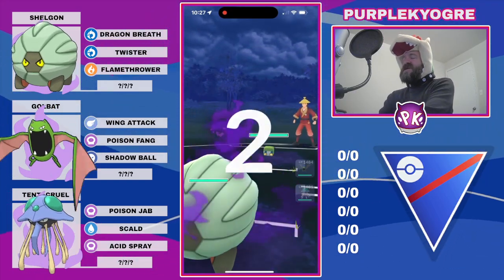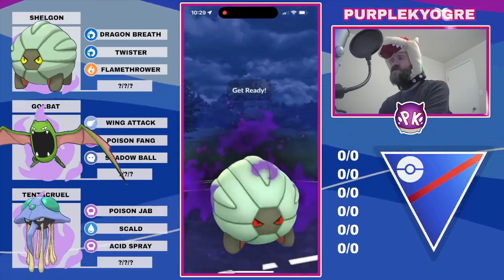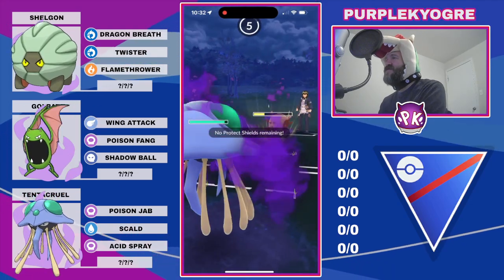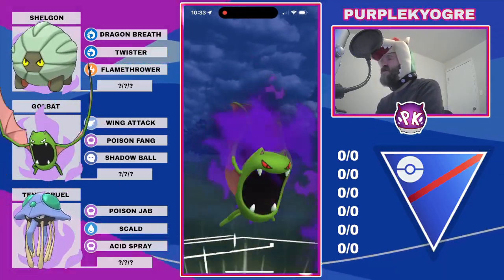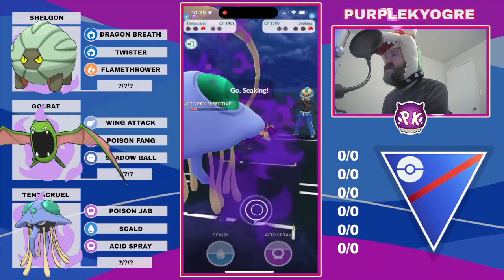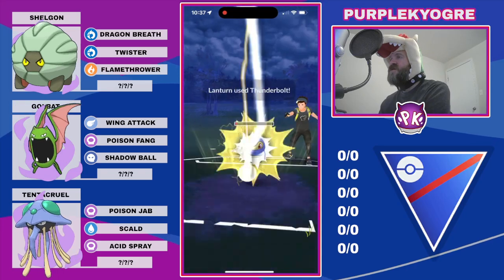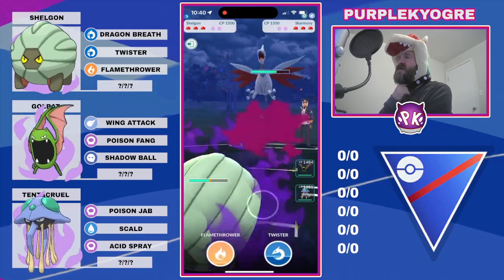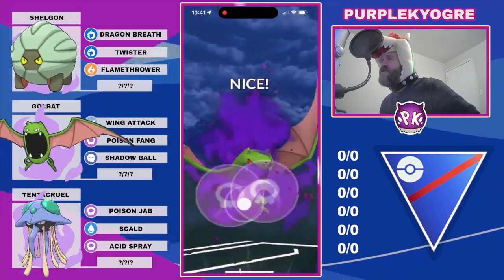Legend DOMINATES the Great League with TRIPLE SHINY SHADOWS for Pokemon GO Battle League!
My eBay account: